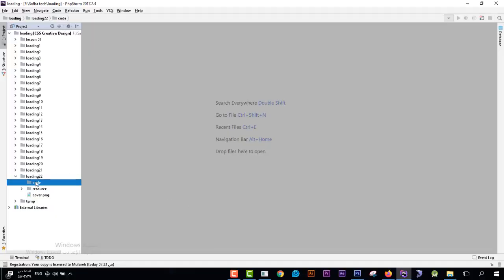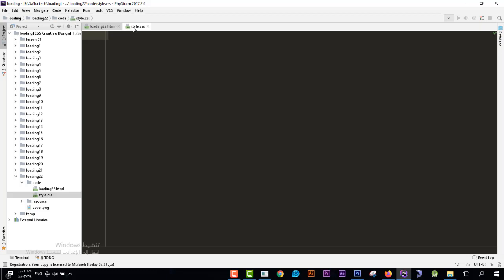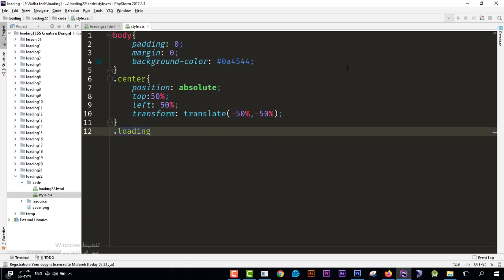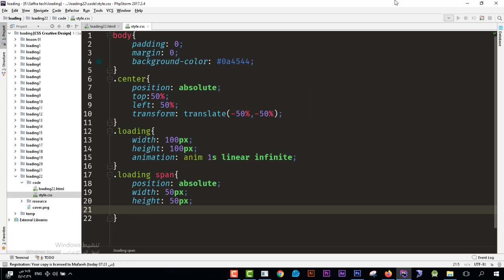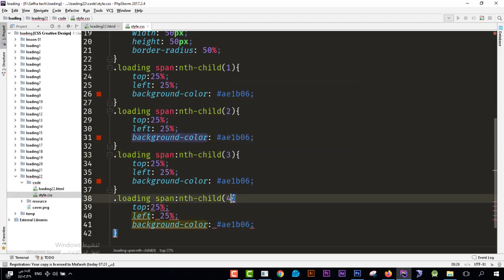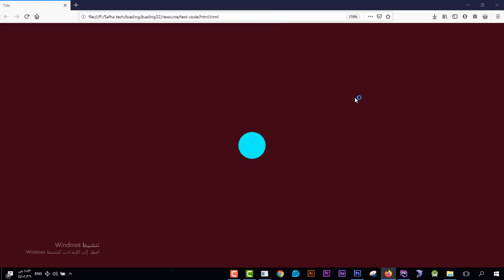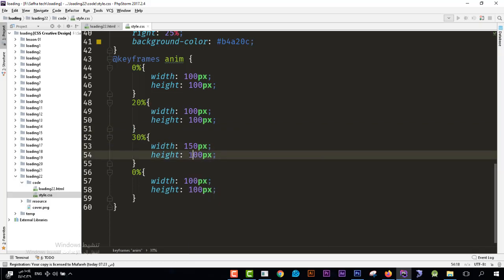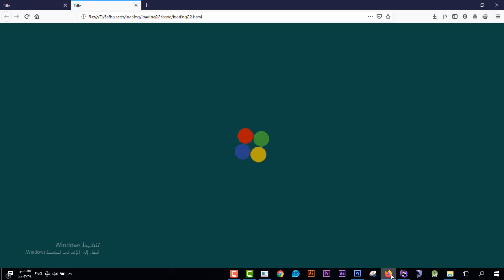How to Create a Looping Circles as a Loading Page?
Looping Circles: In this lesson we will understand how to create a looping circles as a loading page. The code will be in pure css code. Download the code at safhatech.com at this lesson post.